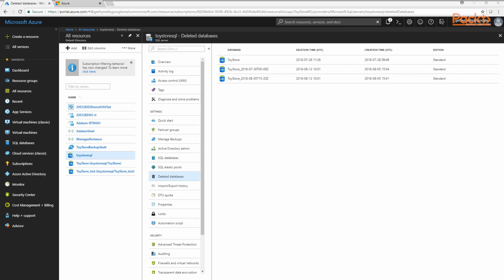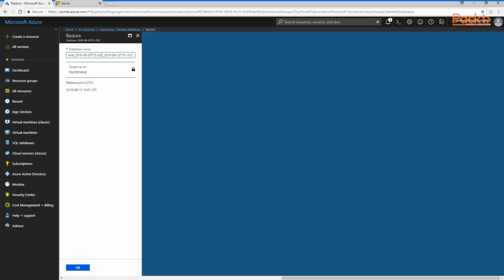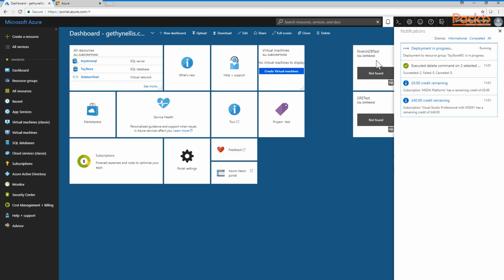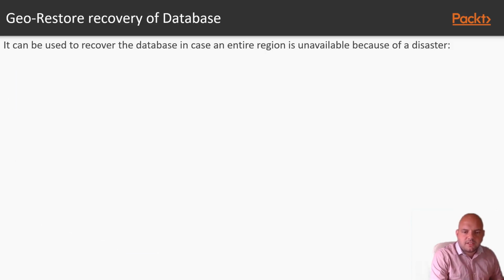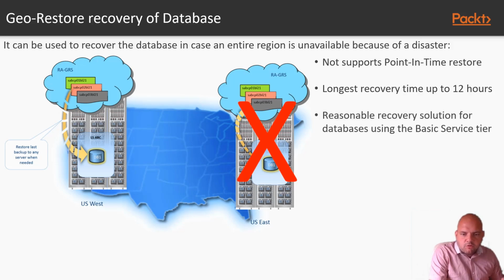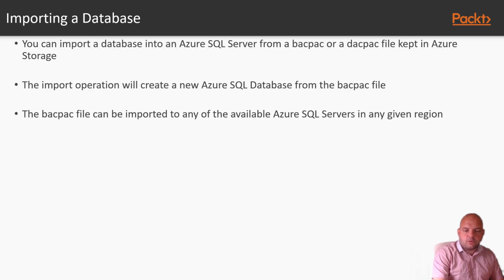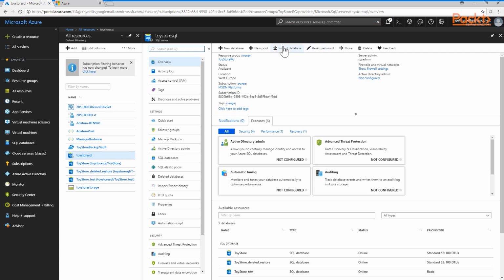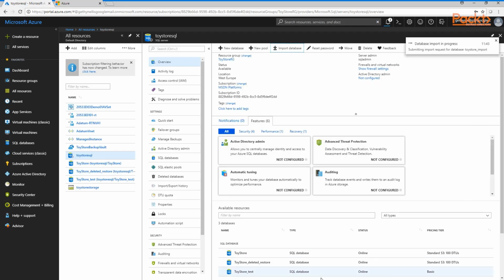00026 Restore Databases